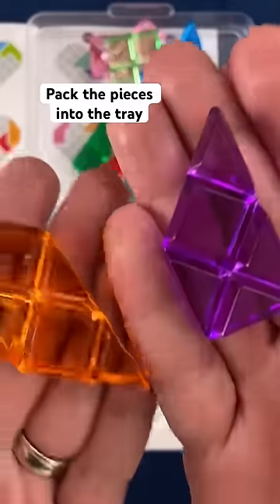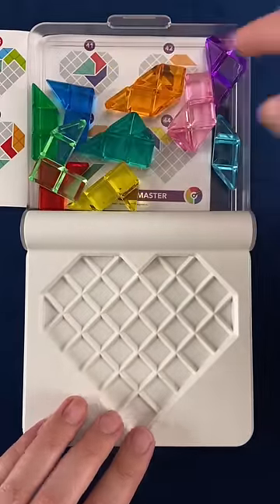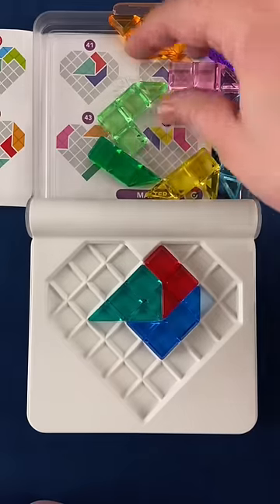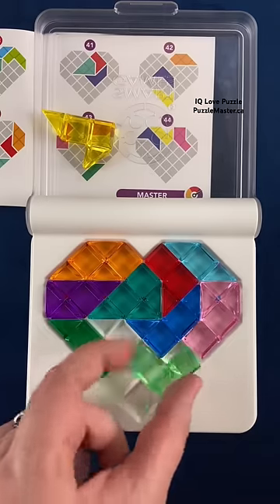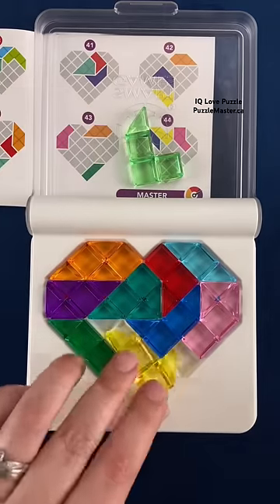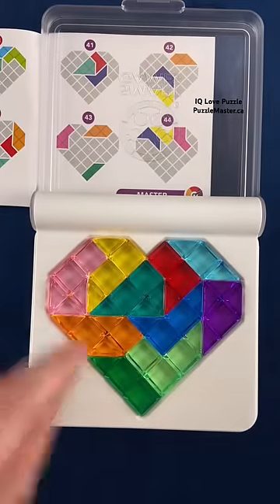These puzzle pieces look like candy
Show your brain some love with these colorful gemstones.
Can you fit all pieces on the game board? This travel-friendly puzzle game comes with a double-sided game board and 120 challenges... for an extended relationship! All you need is love.